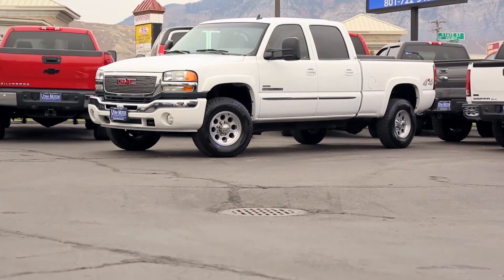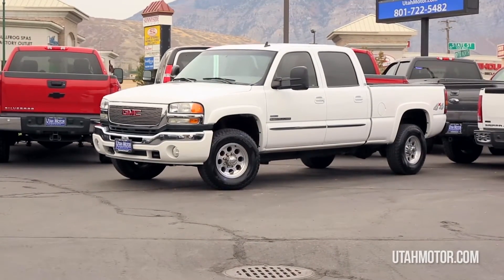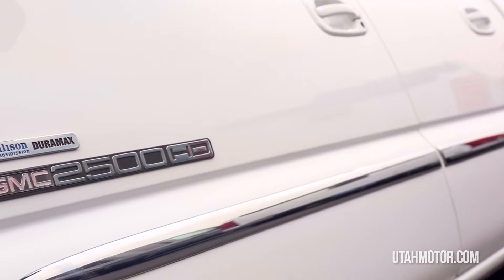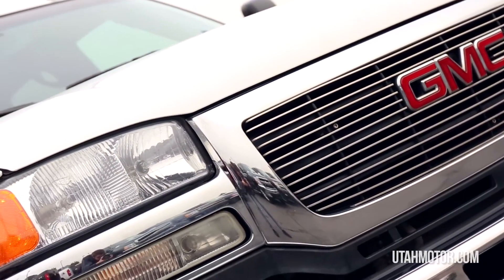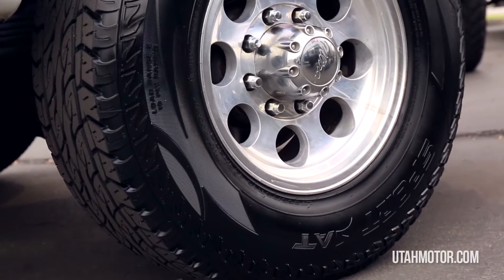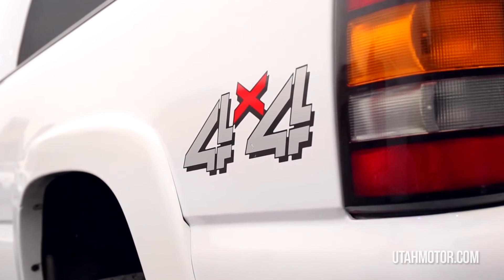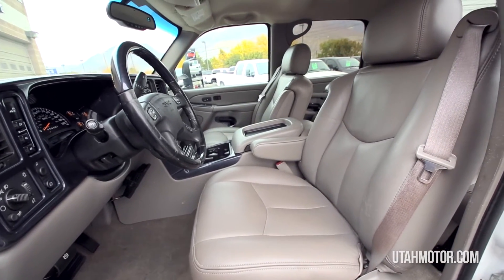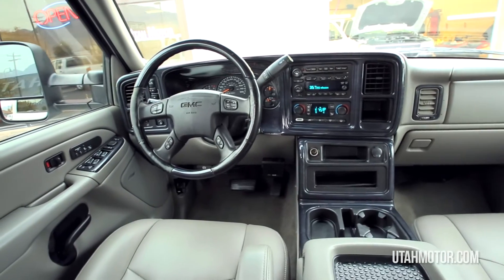2006 GMC Sierra 2500 HD SLT Duramax 6.6L Classic Body - Utah Motor Company,LLC (801)722-5482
2006 GMC SIERRA 2500HD SLT W/ LBZ DURAMAX 6600 TURBO DIESEL V8, ALLISON 1000 6-SPEED AUTOMATIC, KEYLESS ENTRY, PWR LEATHER HEATED SEATS, BOSE AM/FM CD STEREO, DUAL ZONE CLIMATE CONTROLS, CAPTAINS CHAIRS, LOW MILES, AND MORE!

*CLEAN 1-OWNER CARFAX - ASK FOR A FREE CARFAX REPORT!*

*THIS 2006 GMC LBZ IS IN EXCELLENT CONDITION BOTH INSIDE AND OUT! IT'S A ONE OWNER VEHICLE THAT HAS BEEN WELL MAINTAINED AND MECHANICALLY SOUND!! IT DRIVES STRAIGHT, COMFORTABLE FOR THE ENTIRE FAMILY AND WILL PROVIDE YOU WITH PLENTY OF POWER! THIS DURAMAXS DON'T LAST LONG! IT'S AVAILABLE FOR SALE AT ANYTIME AND WE WOULD BE HAPPY TO ANSWER ANY QUESTIONS YOU MAY HAVE. COME ON IN TODAY TO GET BEHIND THE WHEEL OR GIVE US A CALL!*

*WE OFFER FINANCING THROUGH LOCAL BANKS & CREDIT UNIONS FOR YOUR CONVENIENCE! VIEW MORE PHOTOS, VIDEOS & INVENTORY @ utahmotor.com*